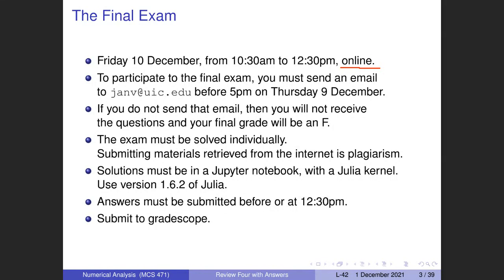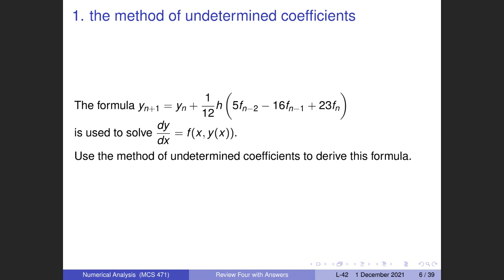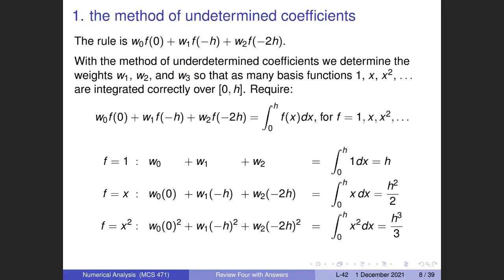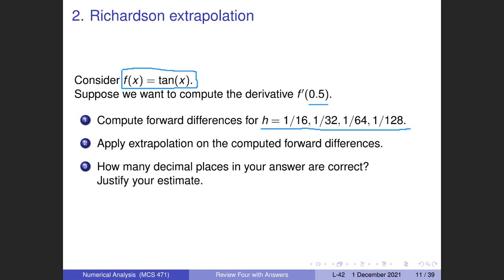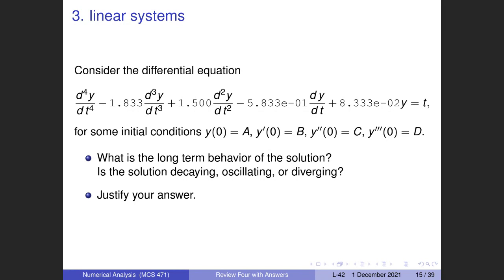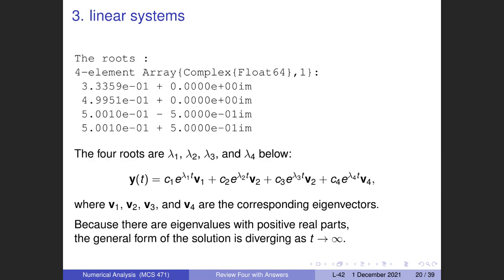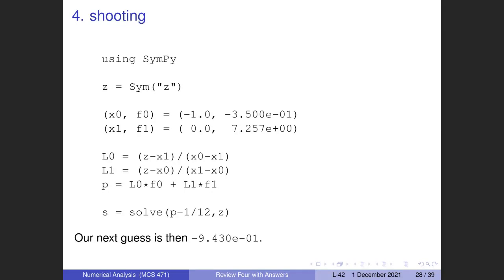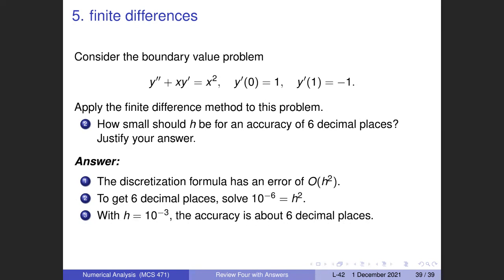second review for the final exam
Five questions, representative for the second part of the course, are solved,
in preparation for the final exam.